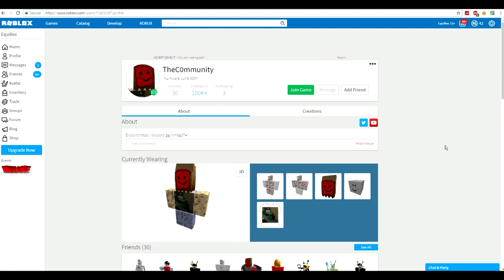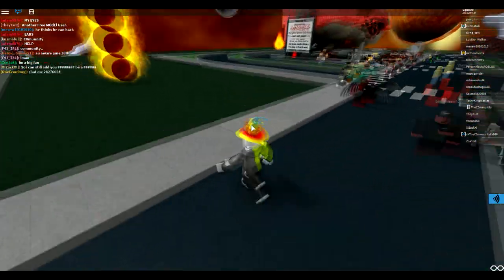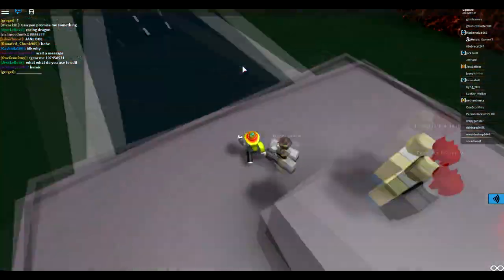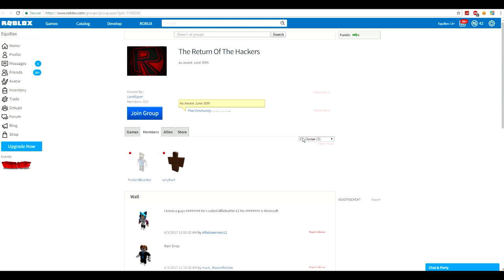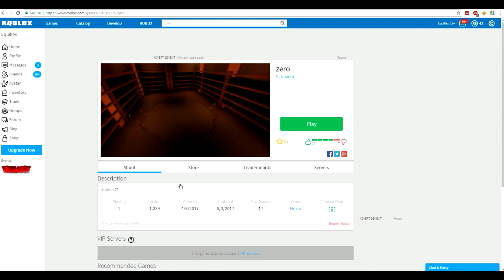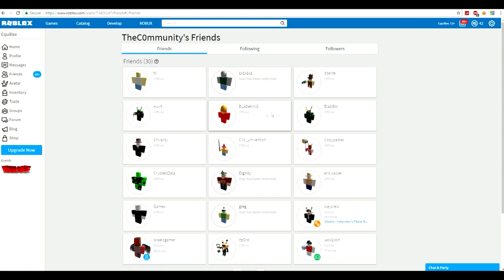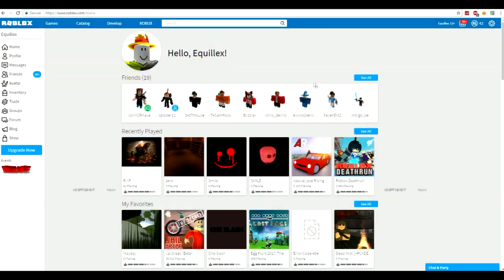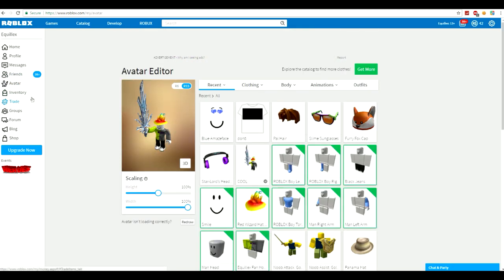TheC0mmunity IS COMING BACK TO HACK ROBLOX!?!?! (Roblox Mysteries)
Hey guys, today we are talking about thec0mmunity in Roblox.